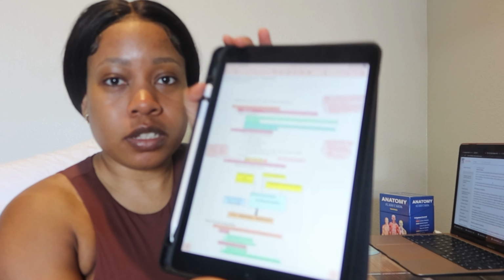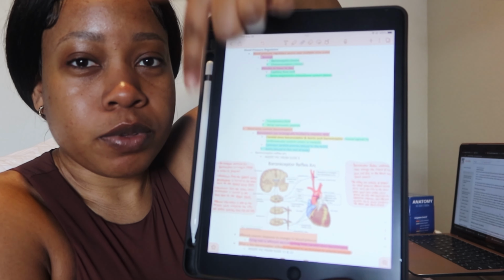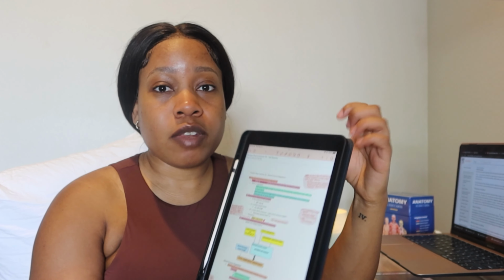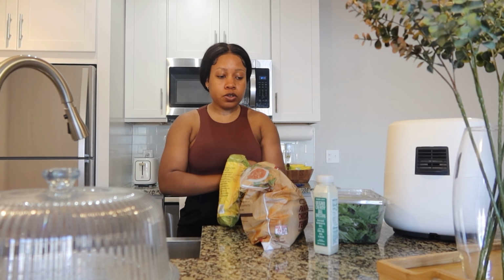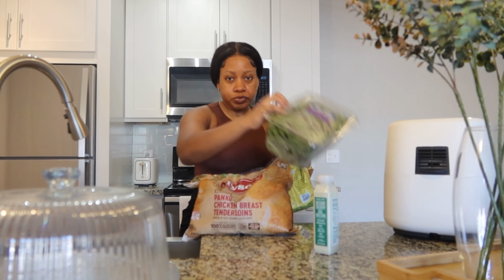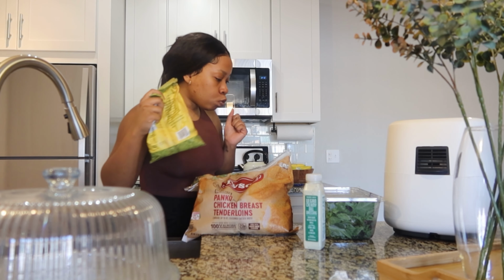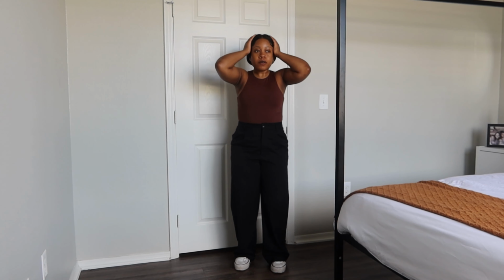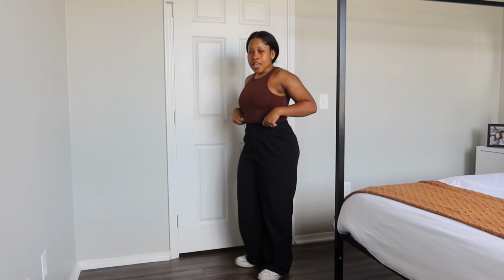PHARMACY SCHOOL DIARIES: *Realistic* Productive day in my life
Hey guys! I wanted to give you a look inside my daily routine as a pharmacy student. It’s not always the same thing everyday but I hope you enjoy

September - Not the King
Happy Holidays - Jeff Kaale
Ice Tea - Not the King
Barefoot - Summer Soul
Mystic - Jeff Kaale
You know - Jeff Kaale
Moon - Carl Storm

Amazon Storefront (if you want my furniture):

Camera:
cannon g7x mark iii